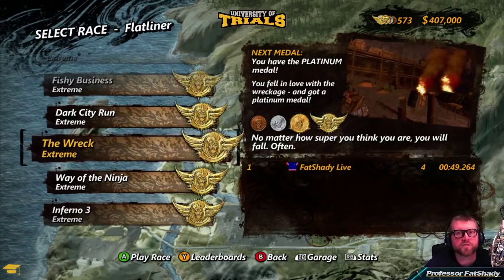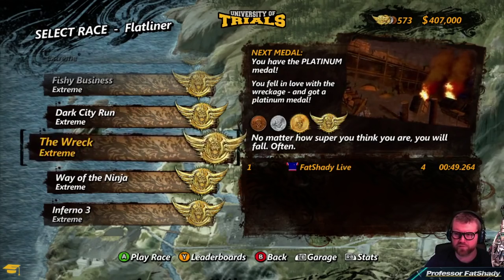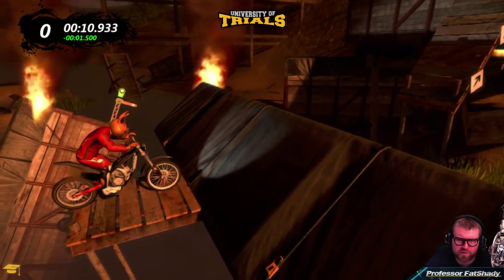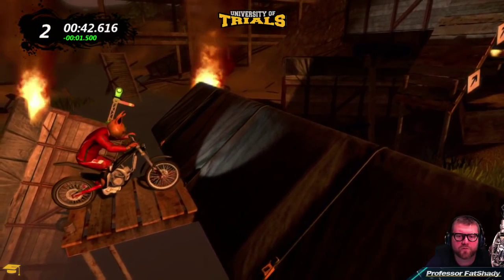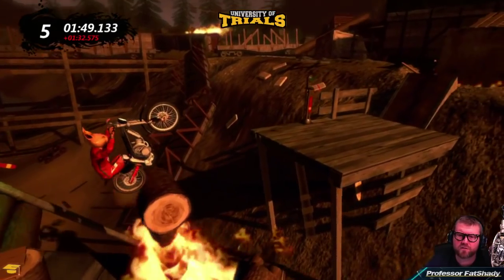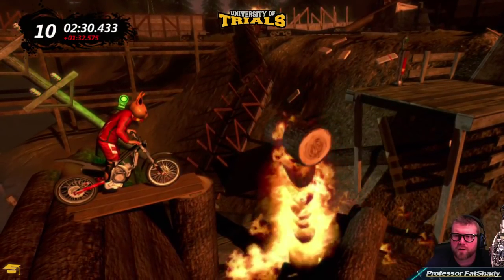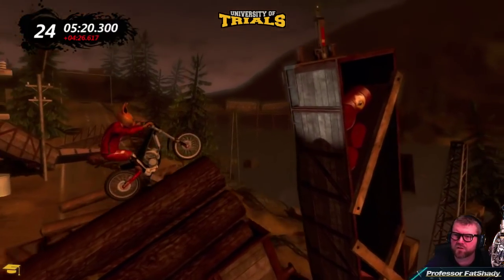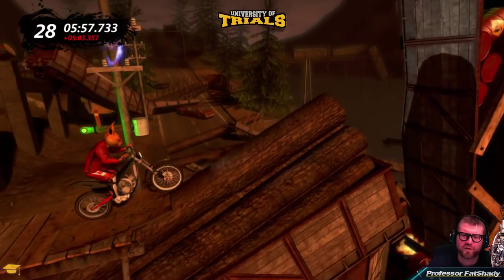TBT The Wreck Detailed Tutorial - Trials Evolution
One of my favourite tracks from Trials Evolution. This time Devin asked me to provide a detailed tutorial on this extreme track. I had a blast and went back for a few more tuns myself.